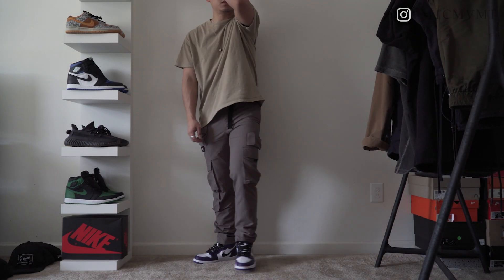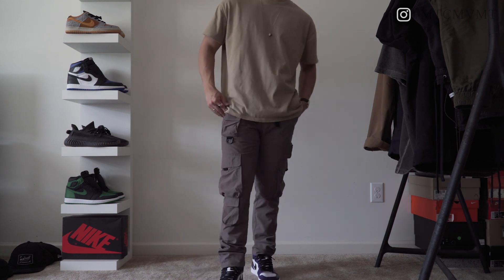Jordan 1 Look Book // Court Purple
In this video, I give you three different outfits featuring the Jordan 1 Court Purple. I wanted to switch it up from a lot of the other videos that I have seen on a similar topic. I wanted to play around with the silhouette, the colors, the forms , all to put together three unique looks.

Check this video out to see how I styled the Jordan 1 Court Purple & the look book I put together for you guys. I hope you guys enjoy the video!

Let me know down below, which outfit is YOUR favorite!

What I Use to Make My Videos (Shop My Link!):
My Camera
My Lens
My Video Mic
My Tripod